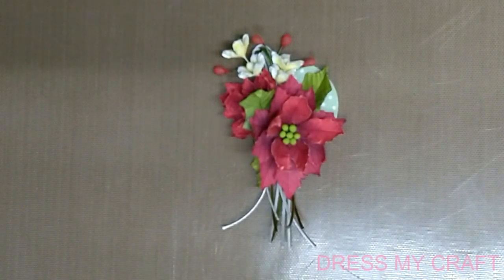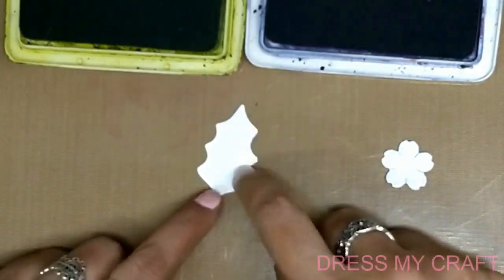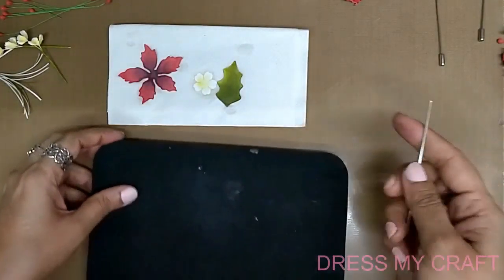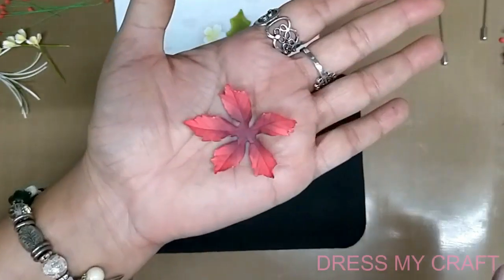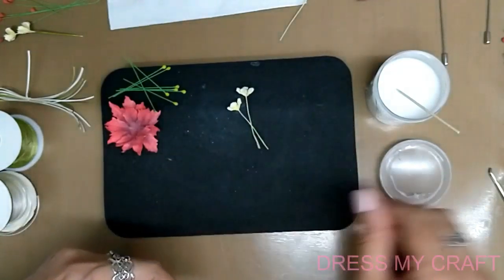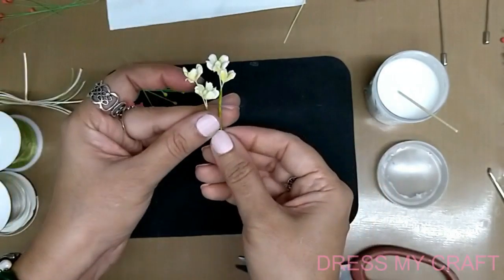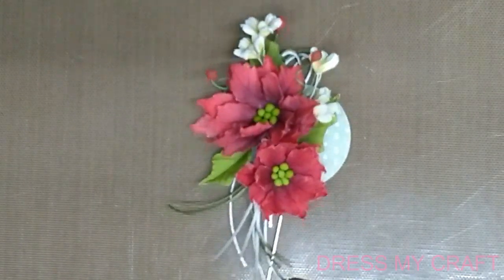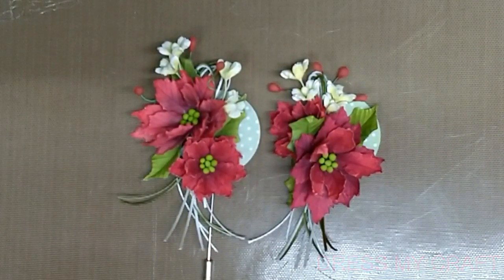RED POINSETTIA FLOWER BROOCH